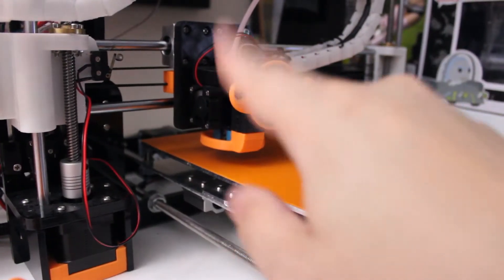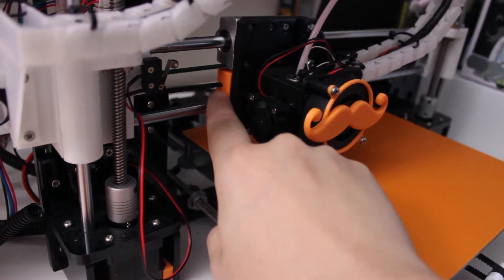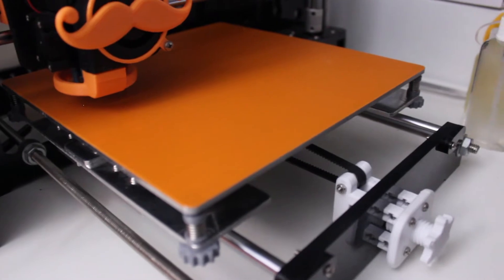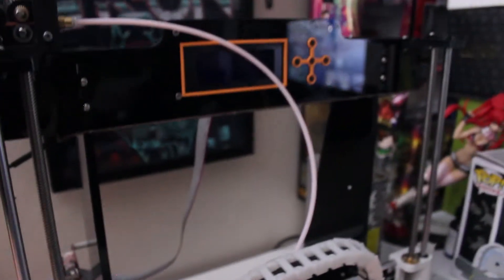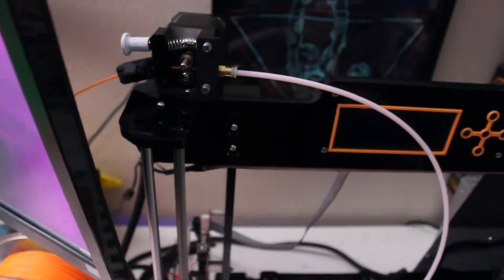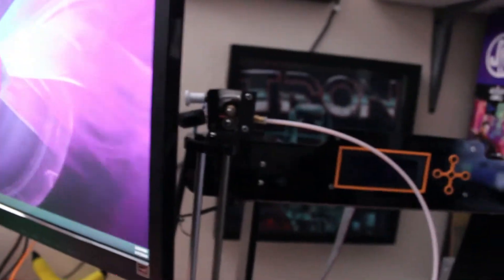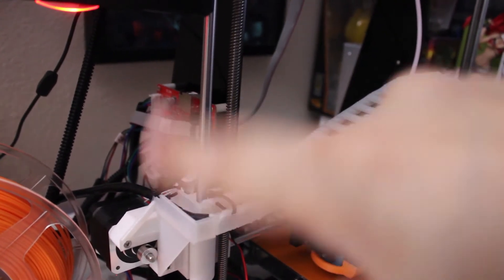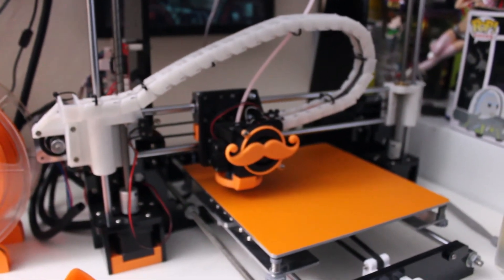Anet A8 Upgrades V2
Here is my lastest upgrades videos for my Anet A8 3D Printer. It has been awhile since my last video but hes the lastest upgardes. Please like the video if you liked it and comment down below if u have any ideas or thoughts on what else i should do for more upgrades or future videos.

Build Surface Mamorubot:

Links to 3D files used:
Mustache Fan Cover: